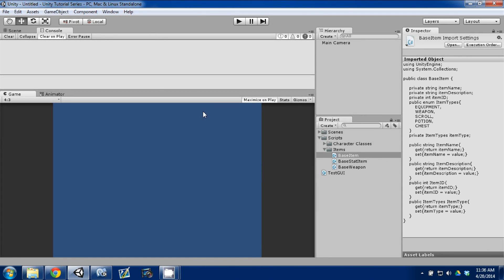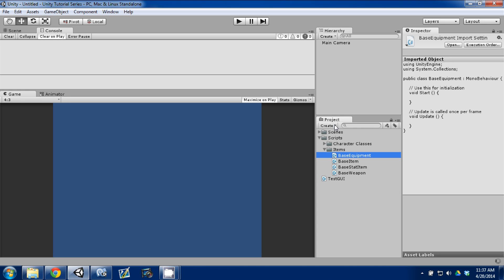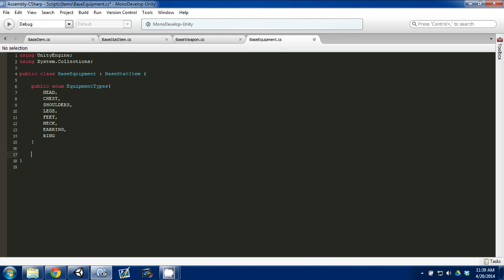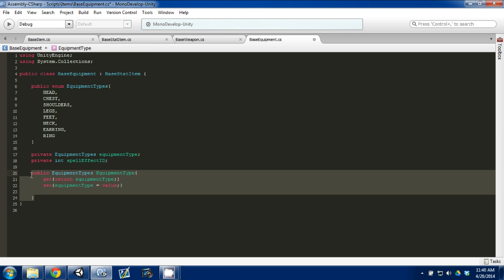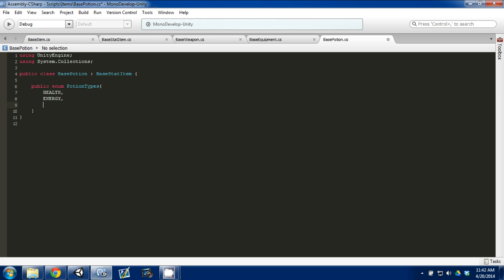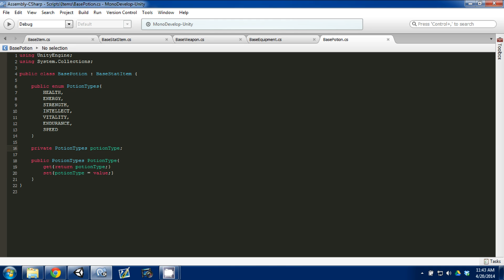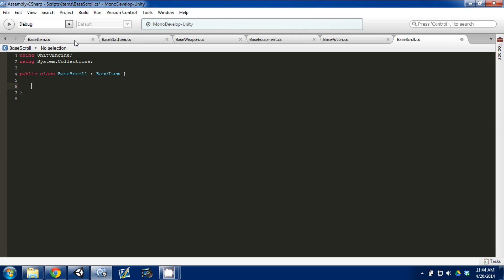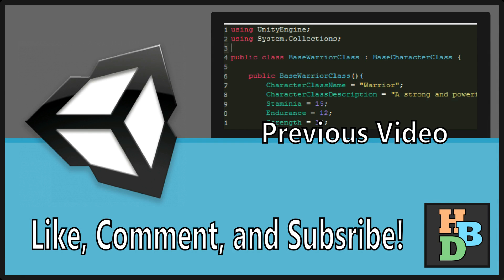Make An RPG Episode 4: Item Creation Part 2 [Unity, C#]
In this episode I continue to go over how to create an item structure.

Cheers!